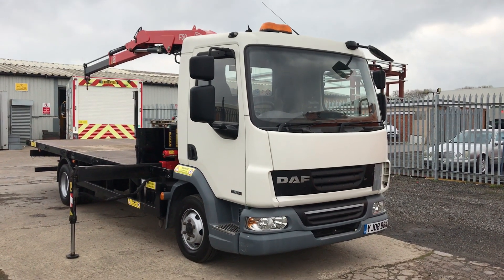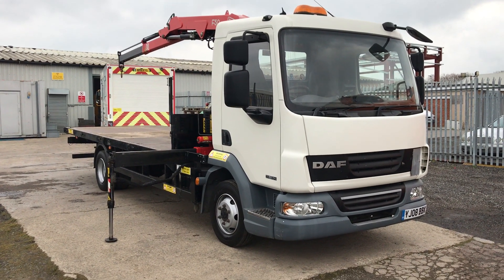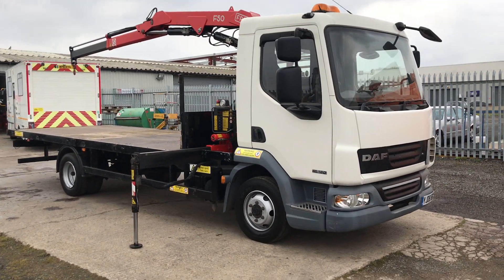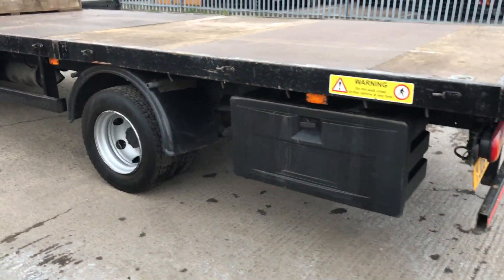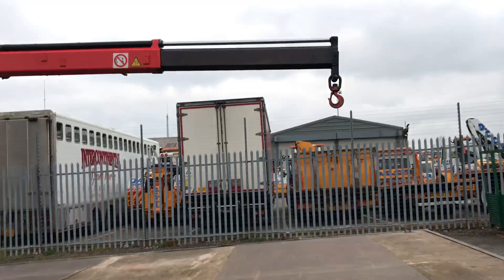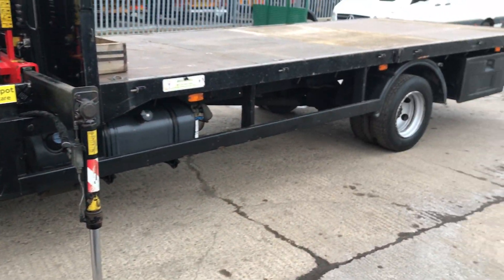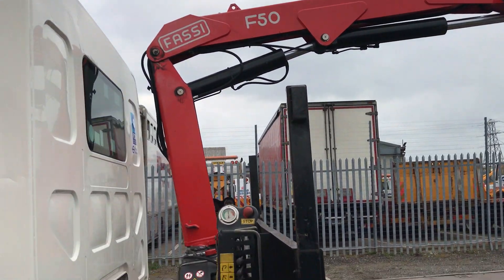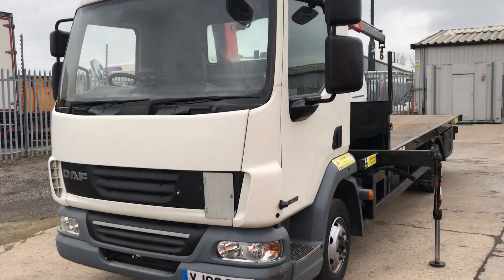DAF LF 45 7.5T CRANE TRUCK - HIAB - FOR SALE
For sale @ - 2008 DAF LF 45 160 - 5 speed manual gearbox - steel suspension - Fassi F50 crane with single hydraulic extension fitted with 18ft flat body.